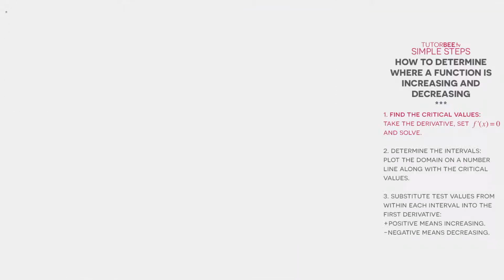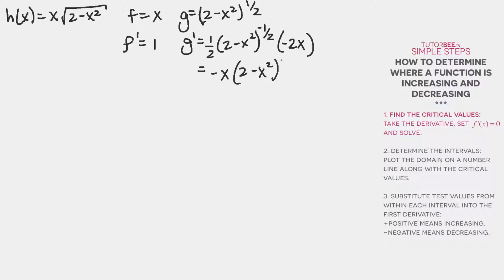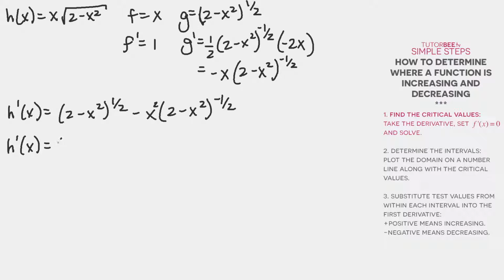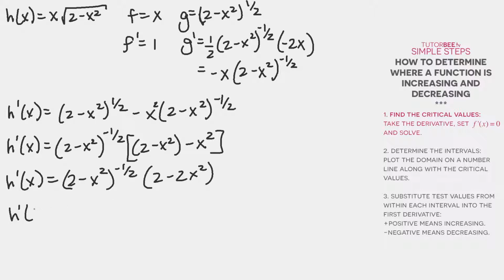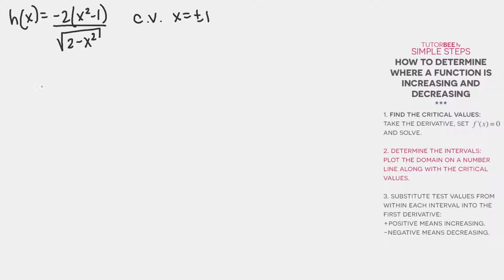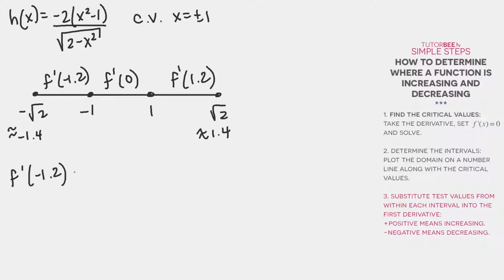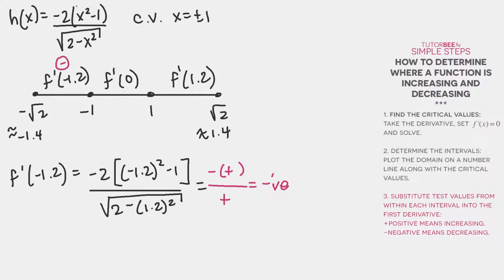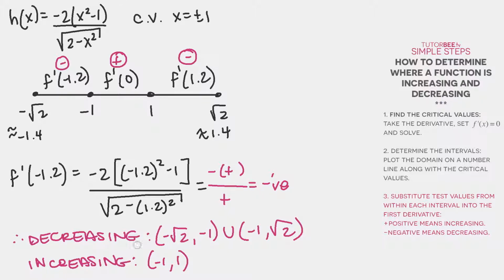Simple Steps: Critical Values, Increasing and Decreasing - Example 4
DCCSK05-04